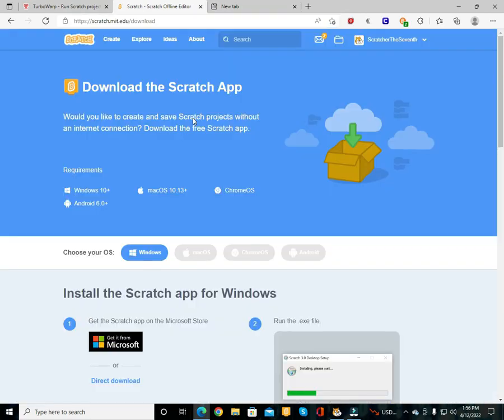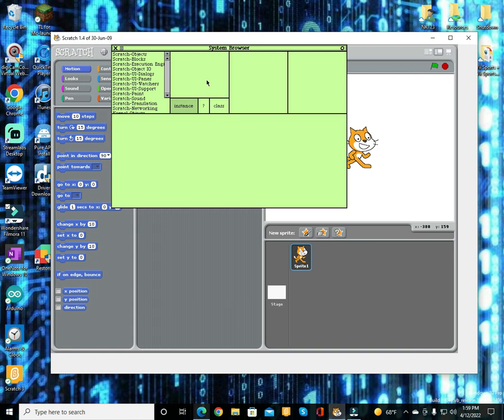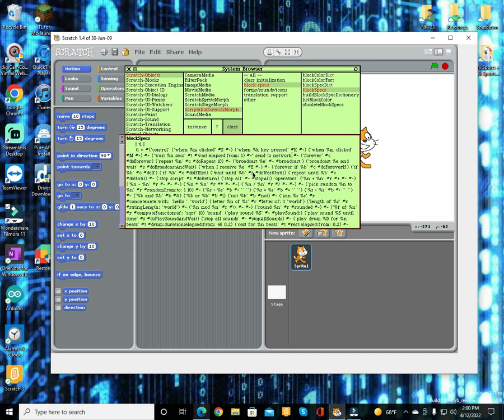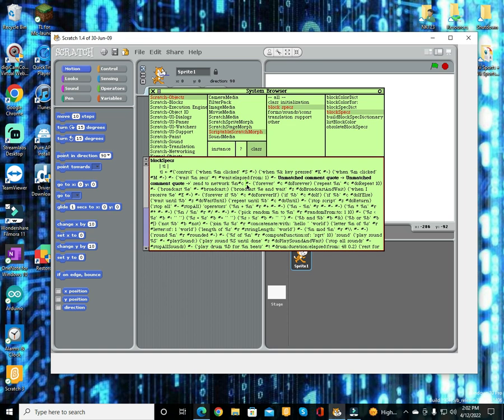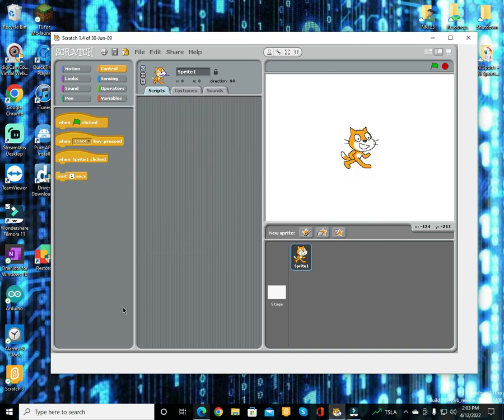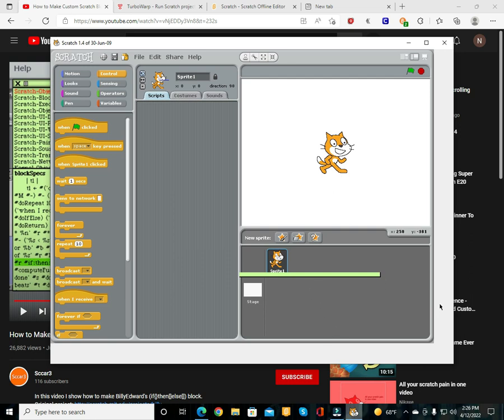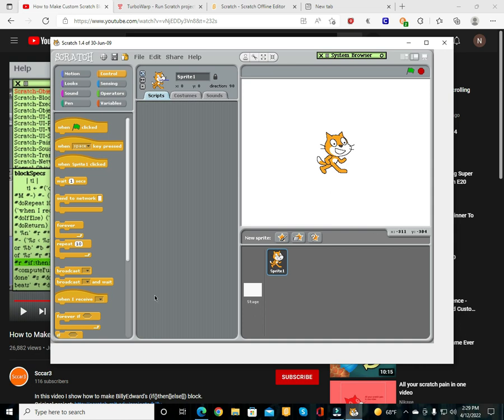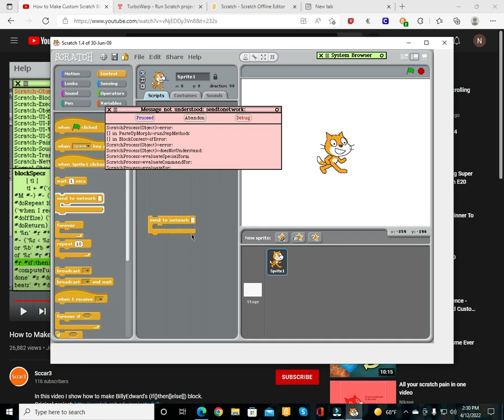Scratch: Custom Blocks - A Beginner's Guide to Advanced Programming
🎮 Welcome to My Scratch Programming Guide for Beginners! 🎮

In this video, I’ll show you how to take your Scratch projects to the next level by using Custom Blocks! Whether you’re just starting out or looking to improve your programming skills, this beginner-friendly guide will help you understand how Custom Blocks work and why they’re so useful for creating complex projects in Scratch.

Watch as I break down each step, explain how to create and use Custom Blocks, and show you how to make your Scratch code cleaner and more efficient. 🎉

🔑 What You'll Learn:

What Custom Blocks are in Scratch
How to create and use Custom Blocks
Tips for making your Scratch projects more advanced